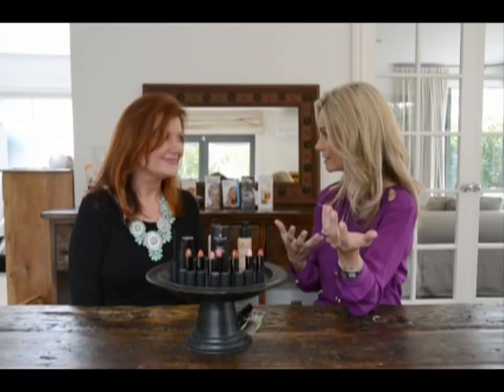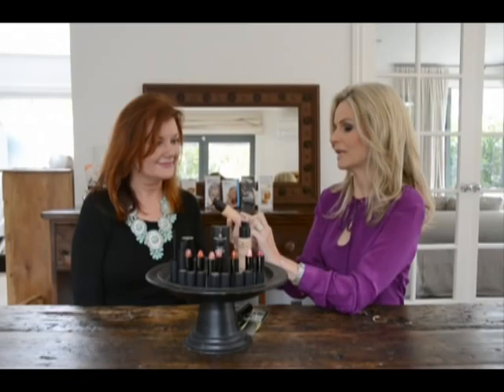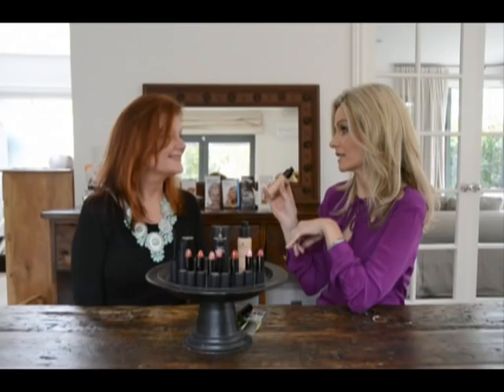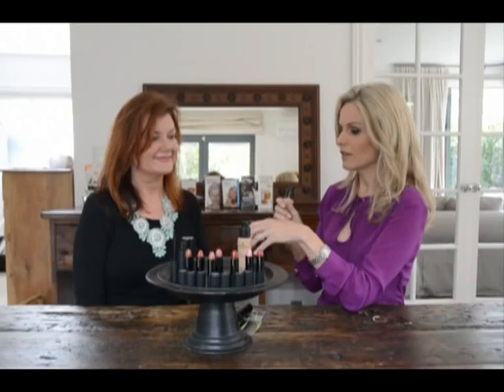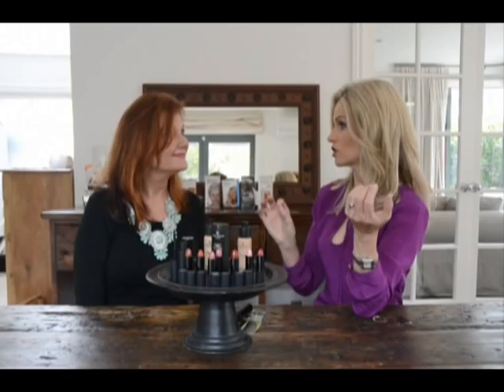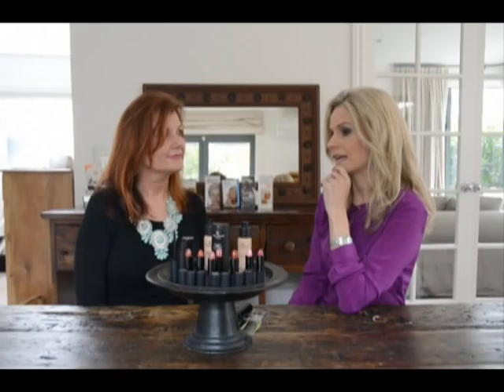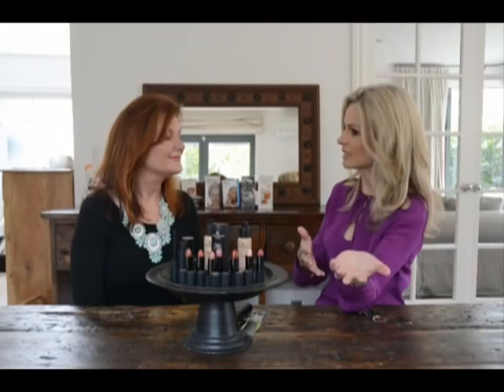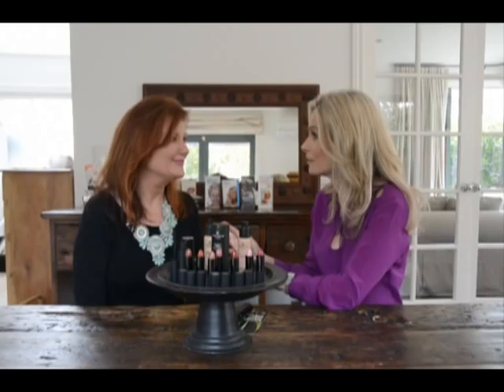Lorraine Downes talks to Jenna Moore Part Three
Lorraine Downes talks to Jenna Moore in a weekly series of four parts parts. In part three she talks about Living Nature cosmetics and what goes on with photo retouching in magazine photographs